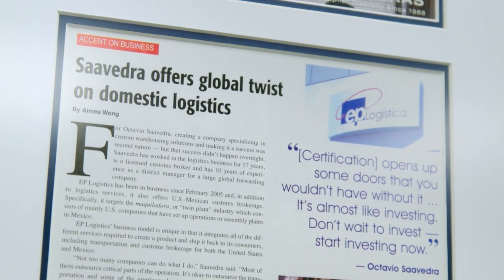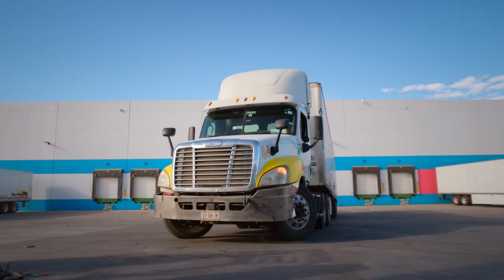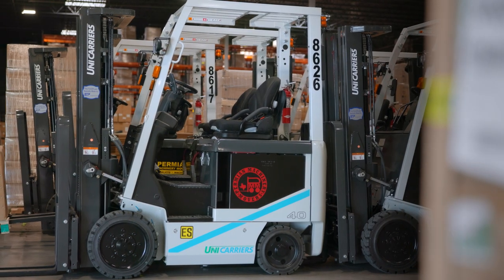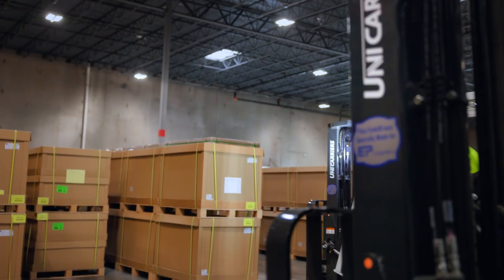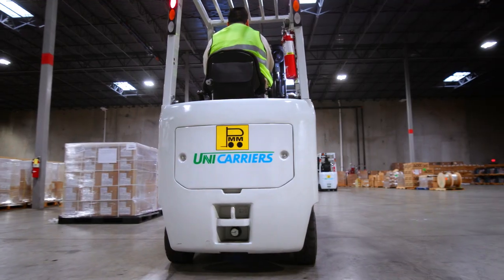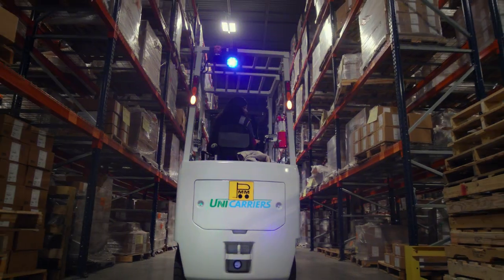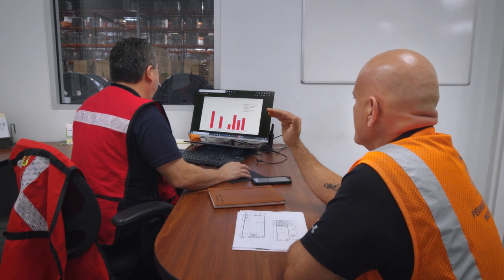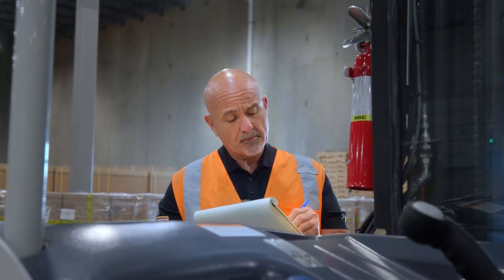UniCarriers Forklift - EP Logistics & Permian Machinery Final HD